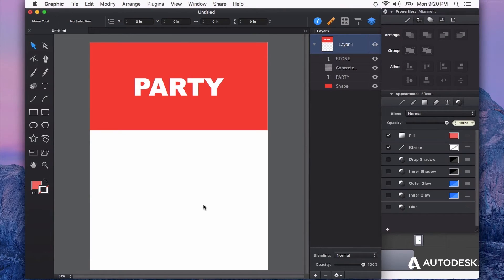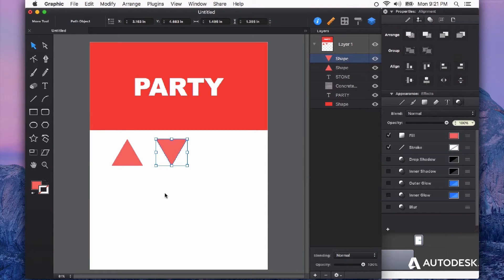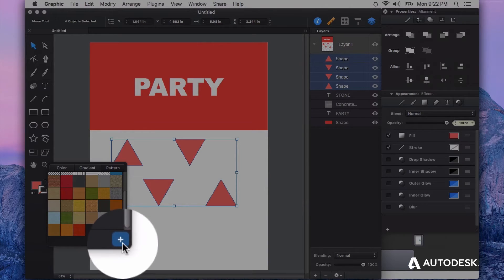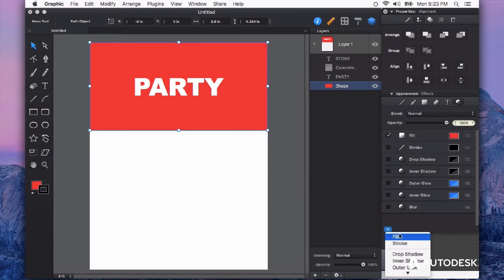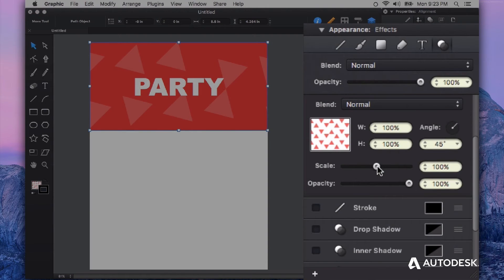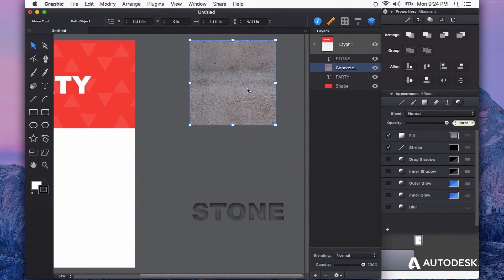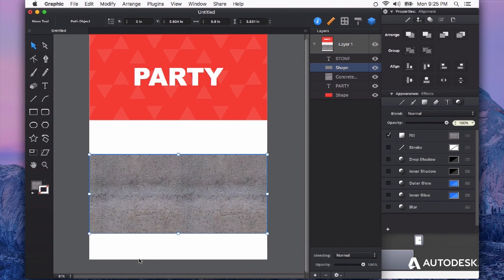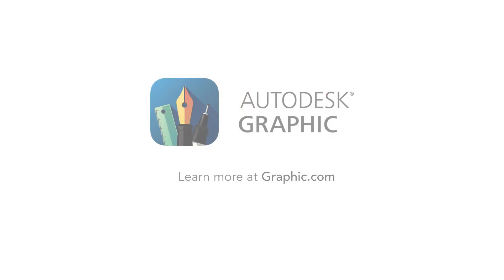Autodesk Graphic: Creating Patterns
Here's a step-by-step tutorial on how to to go about creating patterns in Autodesk Graphic.